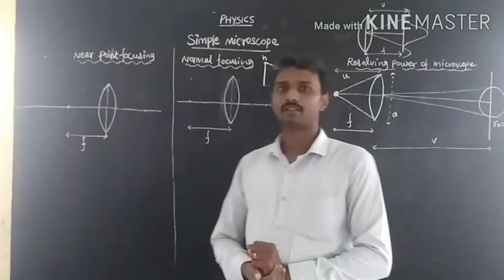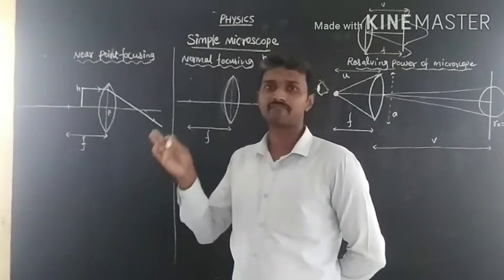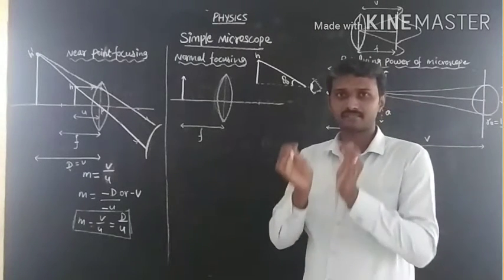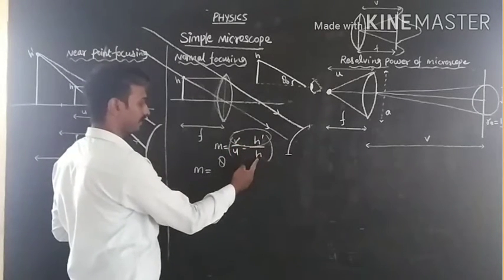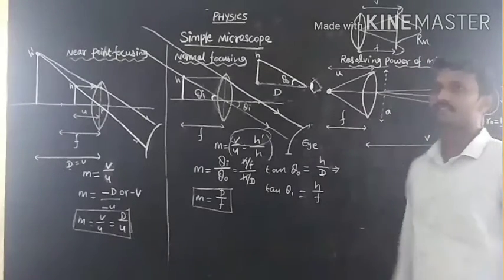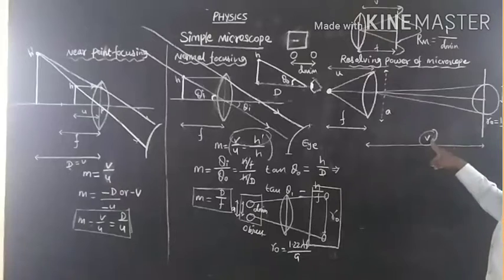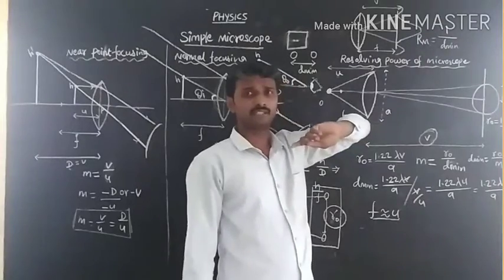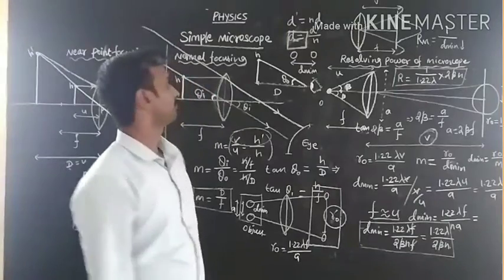Microscope focussing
Wave optics